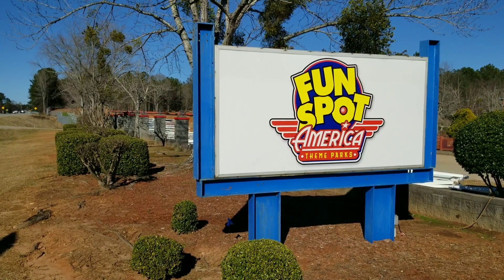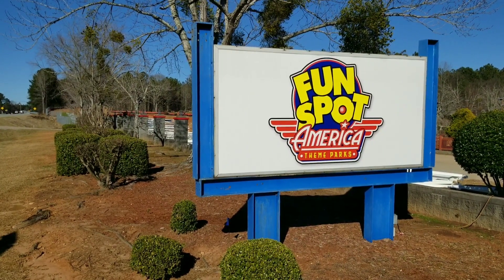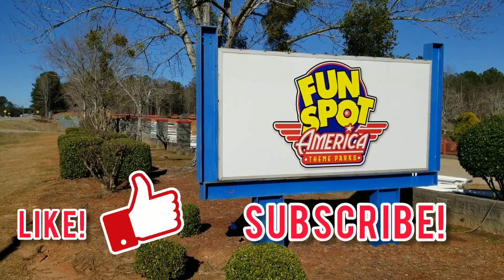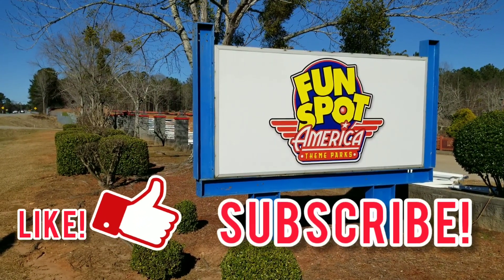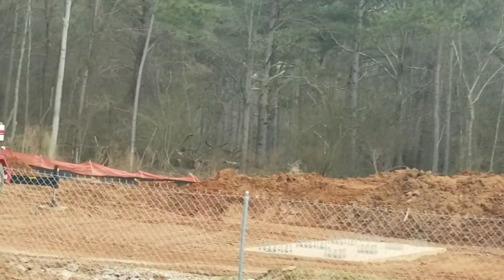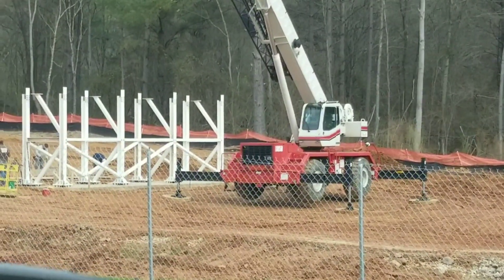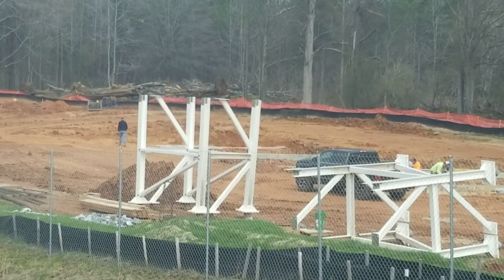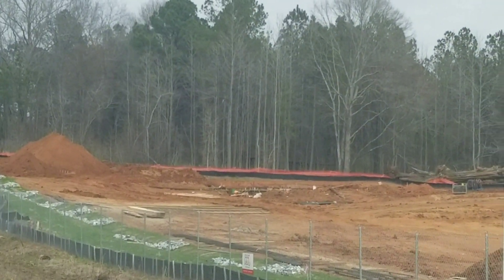Arieforce One Update #4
Update #4 on the new for 2022 RMC
ARIEFORCE ONE at Fun Spot Atlanta!
More support structure being put in place.
2/26/2022